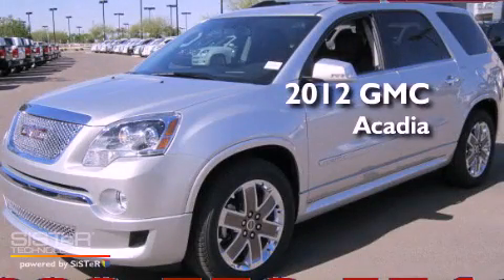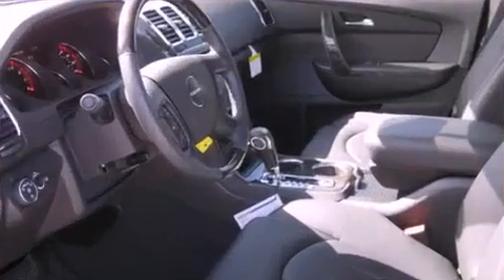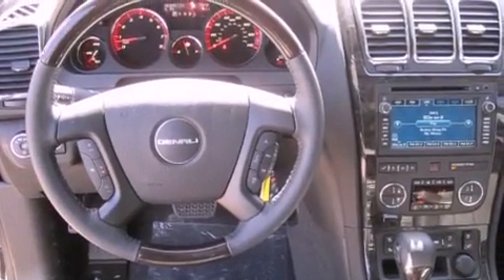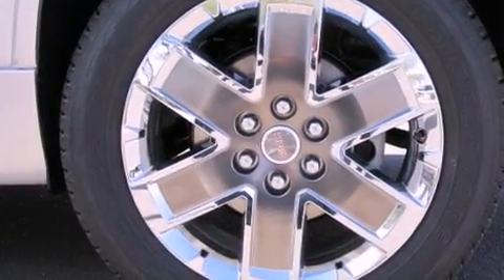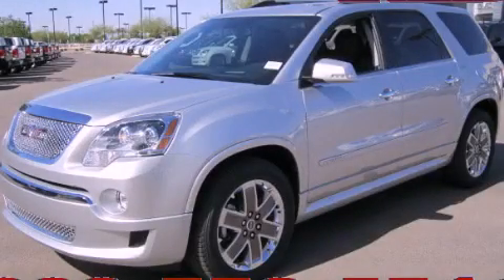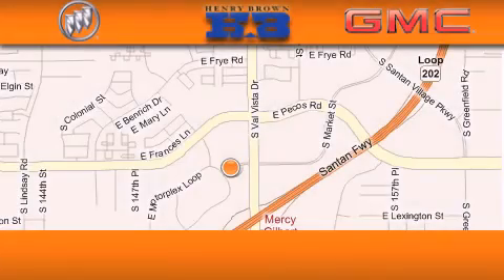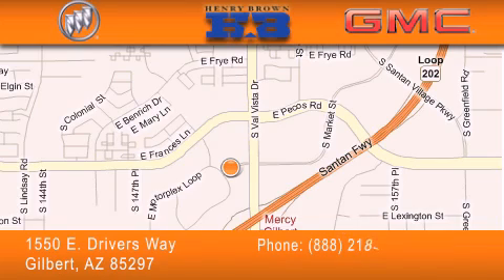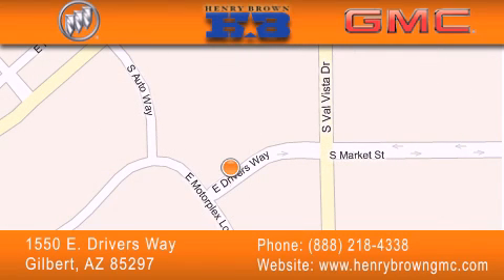2012 GMC Acadia Gilbert AZ Henry Brown Buick GMC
Year : 2012
 Make : GMC
 Model : Acadia
 Engine : 3.6L
 Trans . : Automatic
 Exterior : Quicksilver metallic

 Interior : Ebony
 Stock : 27838

 1550 E. Drivers Way